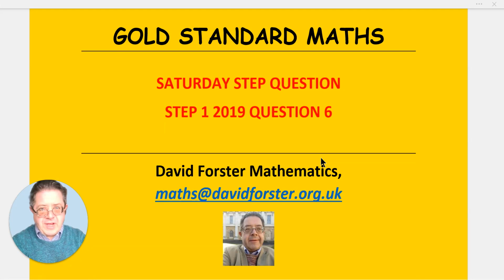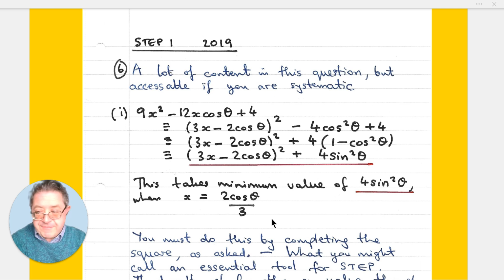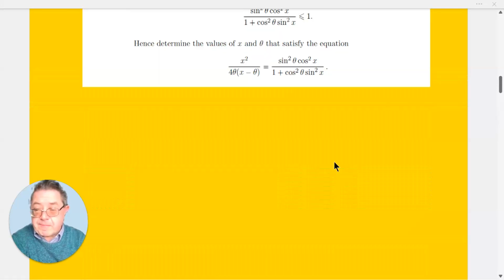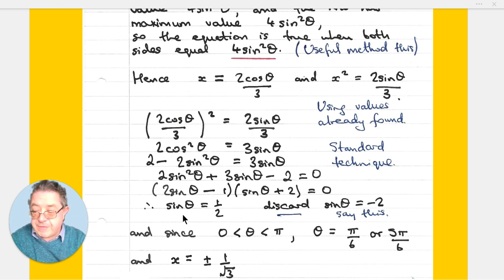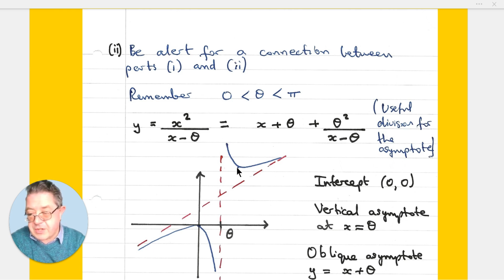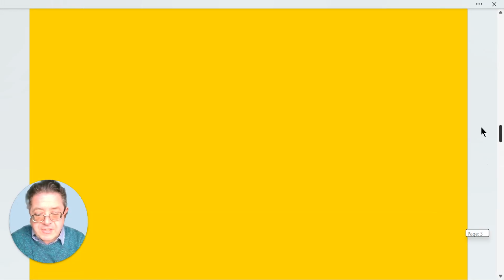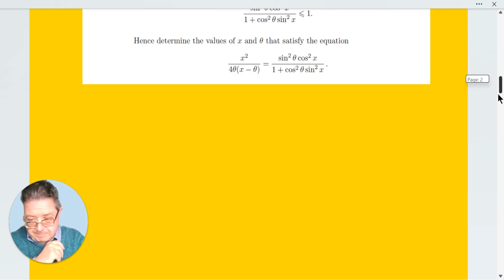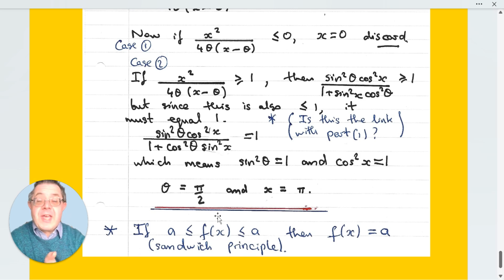Saturday STEP Question. STEP 1 2019 Q6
This STEP question uses a number of favourite techniques: completing the square, curve sketching, trigonometric equations and identities. The unifying theme of the question is maximization and minimization - whether by completing the square, differentiation, or using the graph we have drawn. STEP 1 2019.